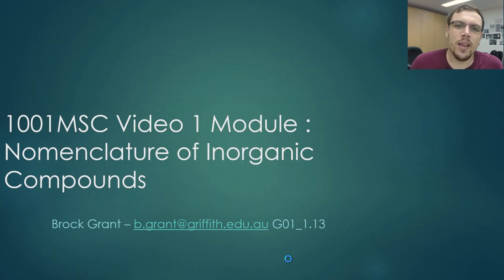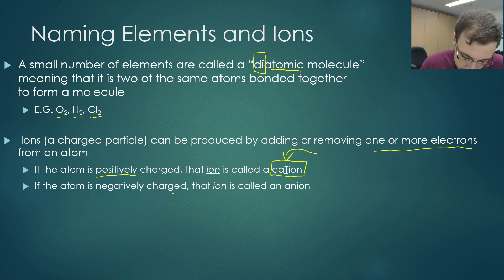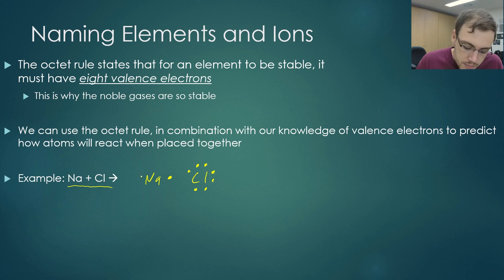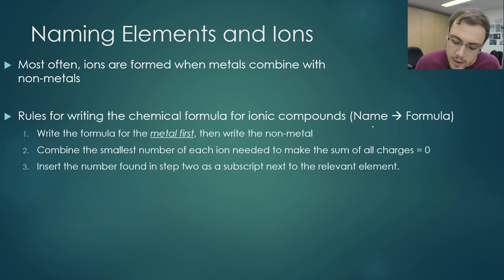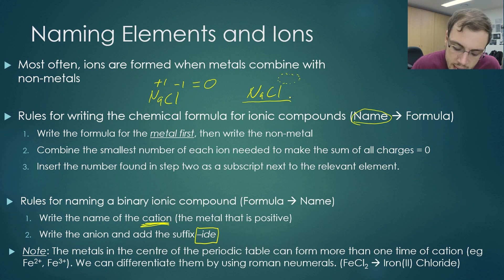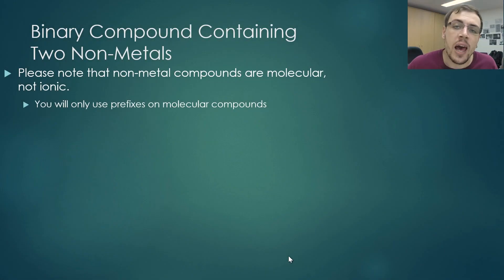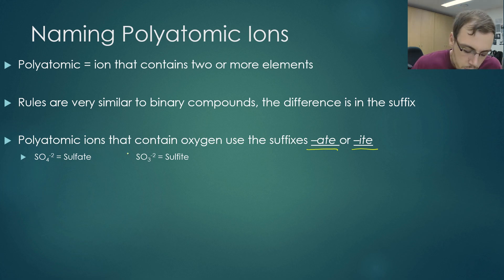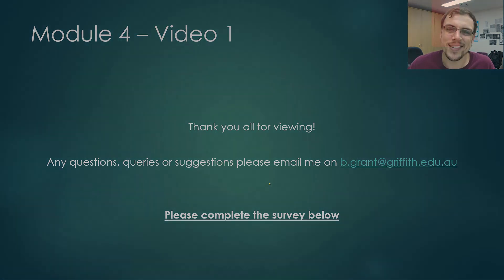Nomenclature of Inorganic Compounds - Video 1 (Content)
- Elements & Ions
- How to write formulas from names of ionic compounds
- How to name binary compounds
- How to name polyatomic ions
- How to name acids